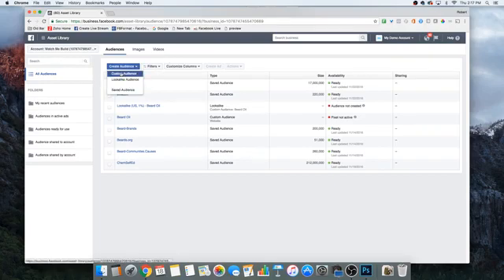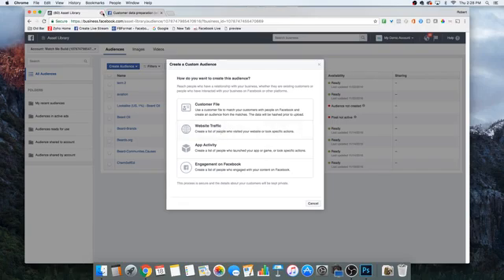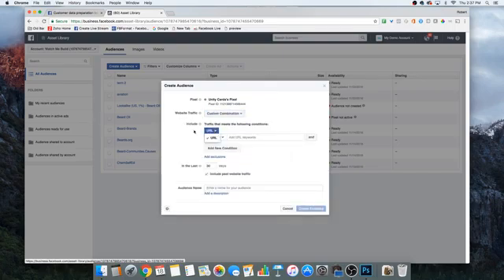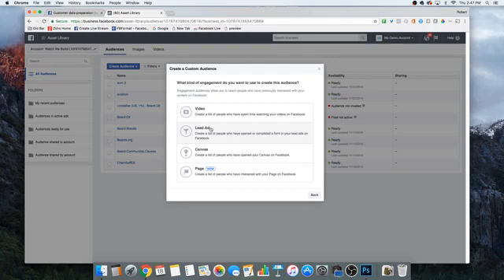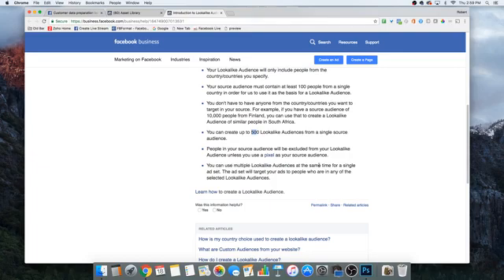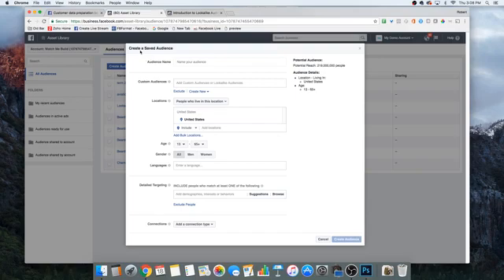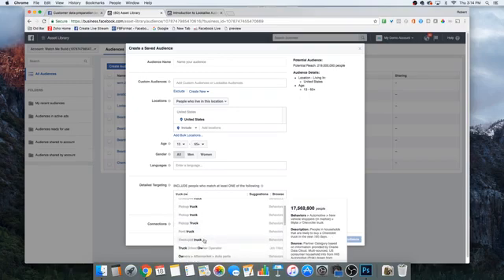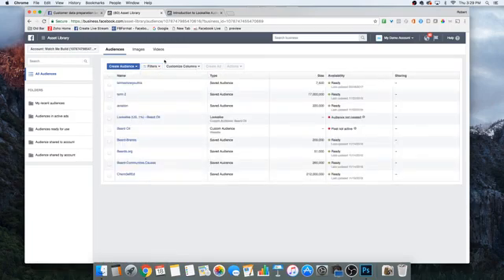Day 48 Make Money With Shopify 90 Days Training Step By Step Chris Record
Go here to start earning your first $1, $100, $1k, $10k online (it's for Real)

I would love to connect with all of you who love online marketing and building your online business.